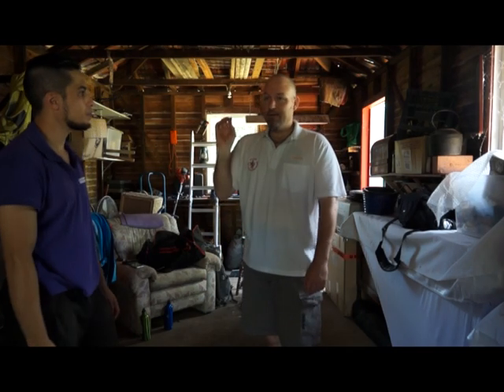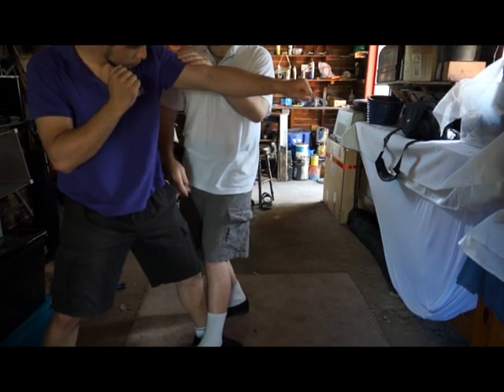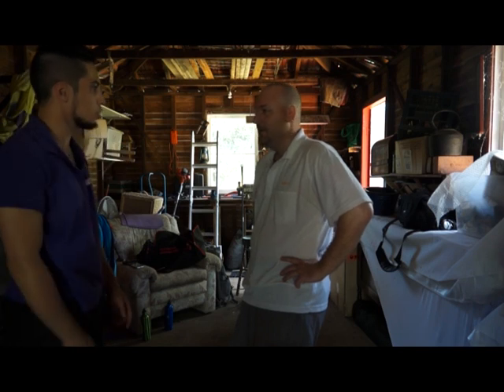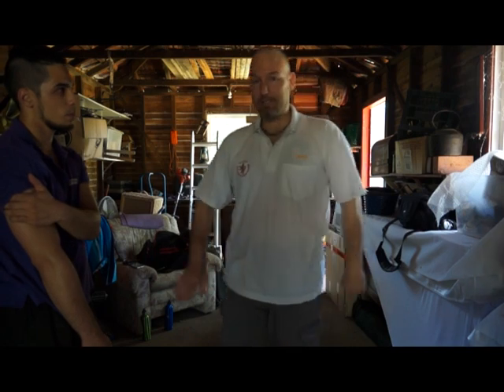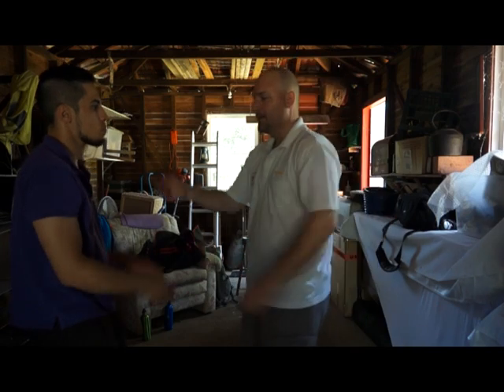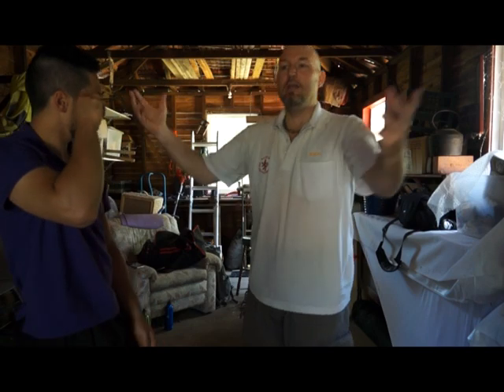Mui Wing Chun: Chi Sao.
Welcome to the Mui Wing Chun Wu Shu Academy’s YouTube channel. Here is a short video to give some idea of the Wing Chun we offer at the Mui Wing Chun Wu Shu Academy in Canberra Australia. We offer training in classical Wing Chun Kung Fu to anyone from complete beginners to advanced students; all are welcome. We teach all aspects of Wing Chun and place a great amount of emphasis on creating good foundations on which to build the art of Wing Chun.
We train three days a week: Tuesday and Thursday 7 to 9pm and Saturday 3 to 5pm, in the “Blue Room” at the Australian National University Sports Union. Anyone interested in trying out Wing Chun with us is welcome to simply come along to the class and give it a try, or they may send enquiries to Also, have a look at our to get an idea of who we are and learn a bit about the Wing Chun we teach.